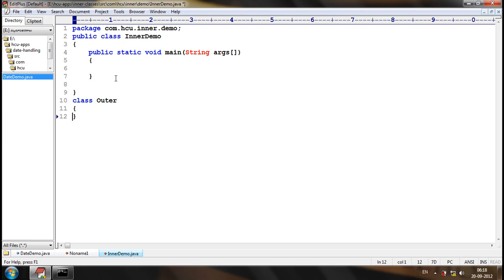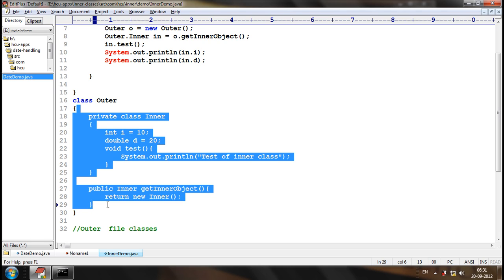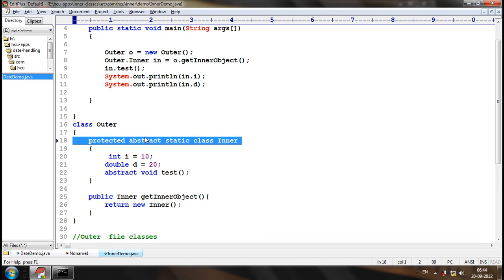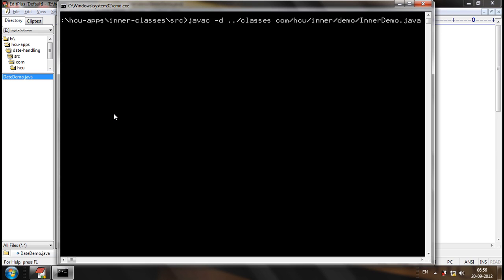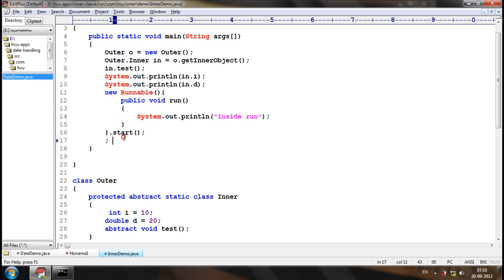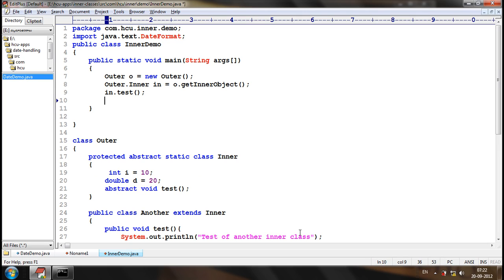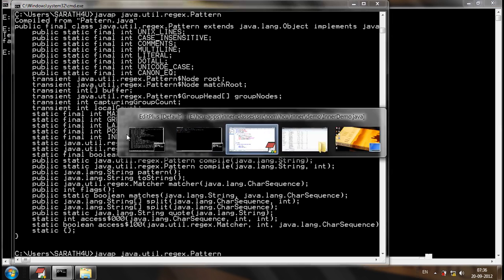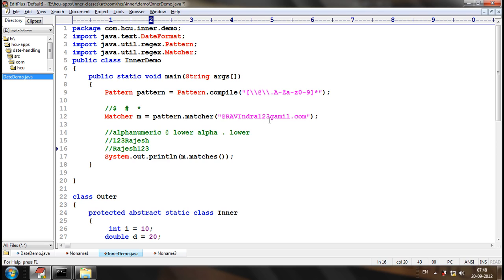Inner class and Patterns on 20 09 2012